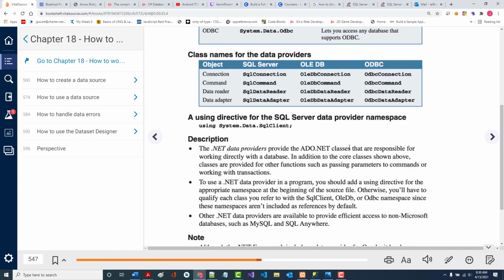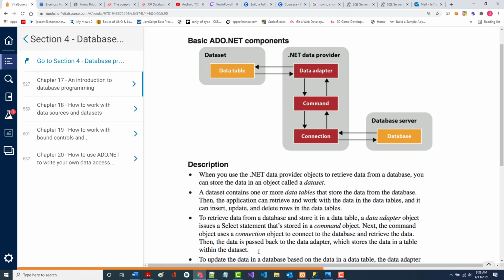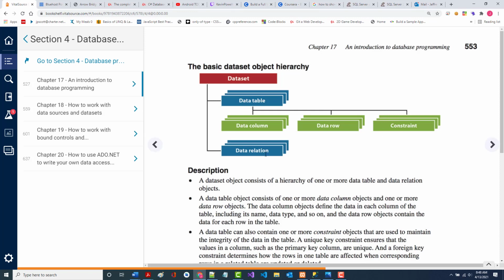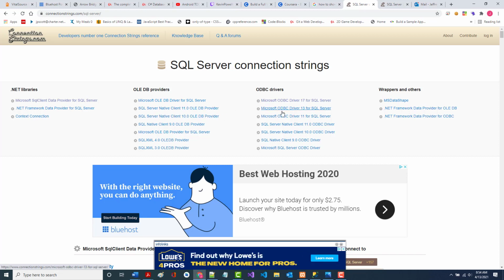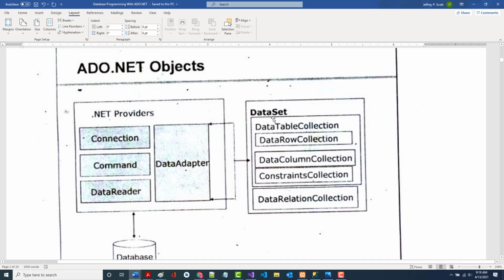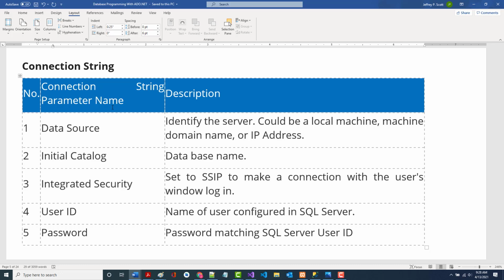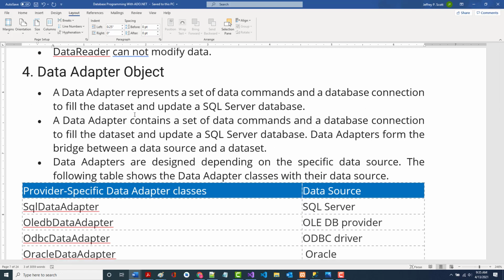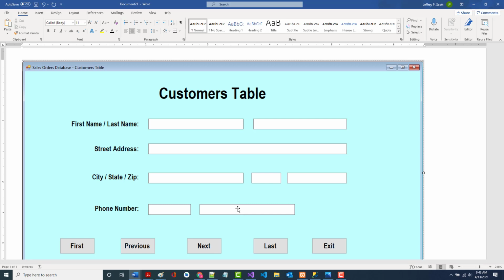AWD1100 - Databases - Part06 - 04-13-2021